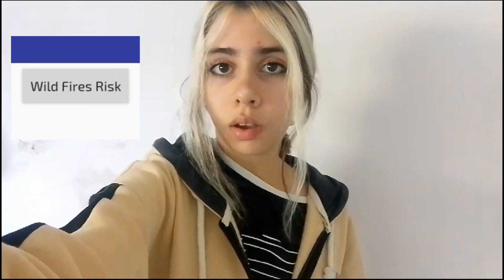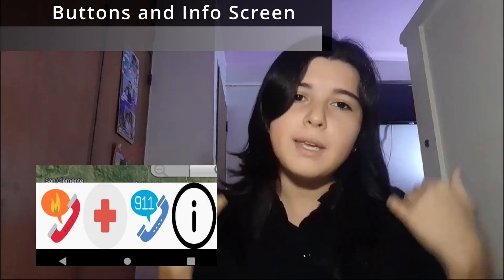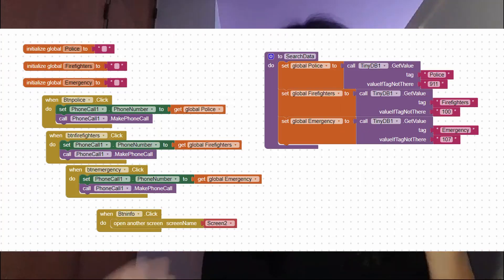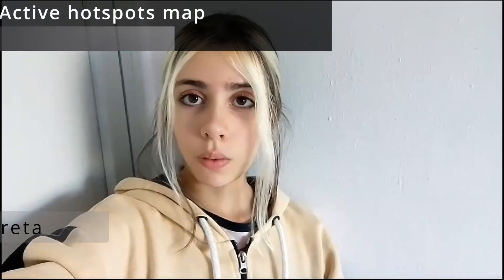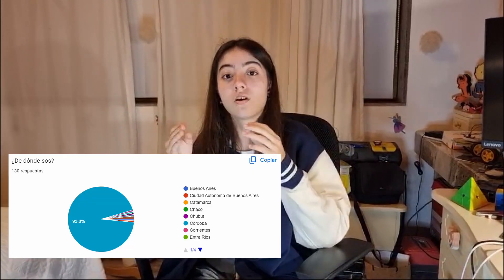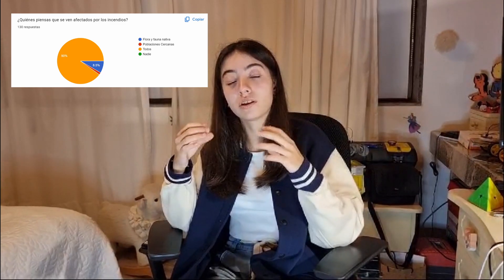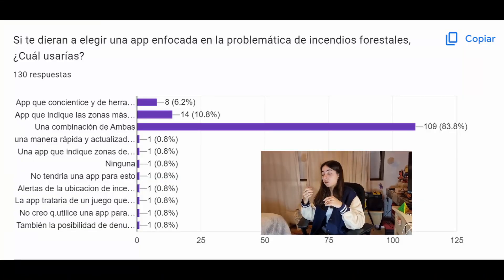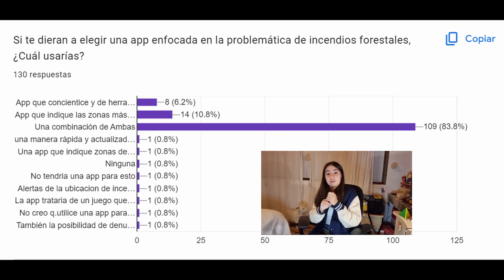FlameFighters Tech Video | Technovation Girls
Este video cuenta con subtítulos!